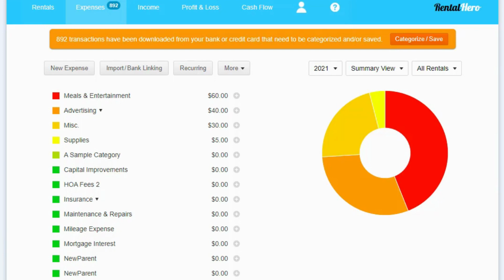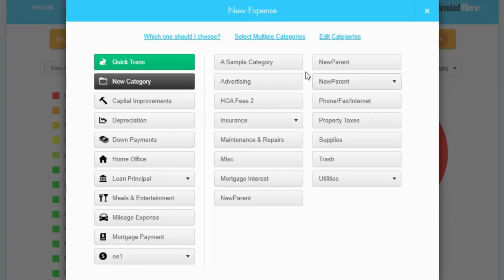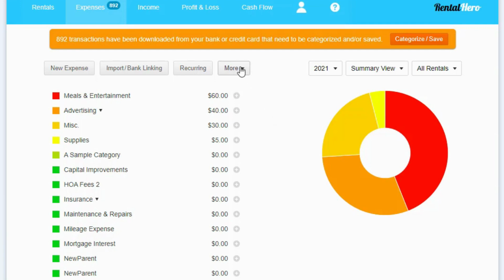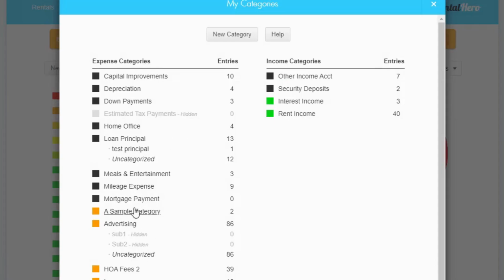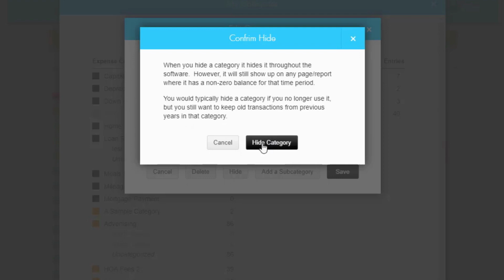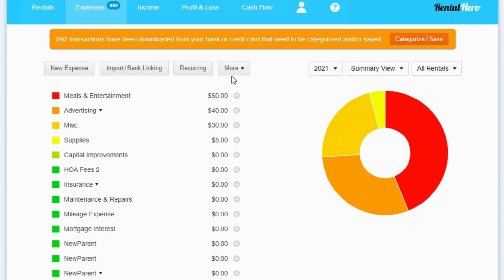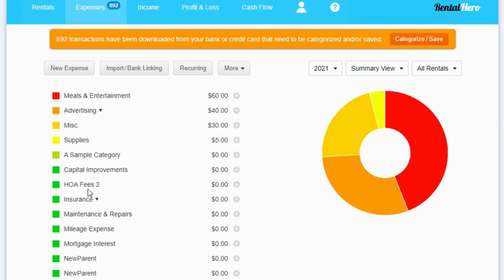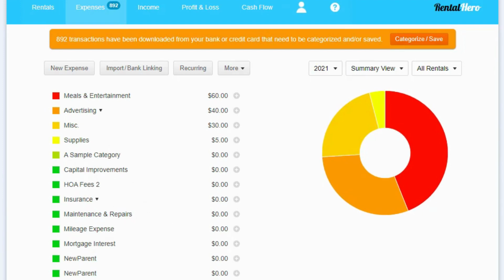How to Hide or Unhide a Category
Do you want to simplify accounting for your rental business? Use RentalHero!

Have questions about RentalHero?